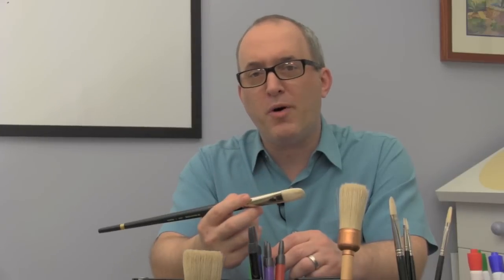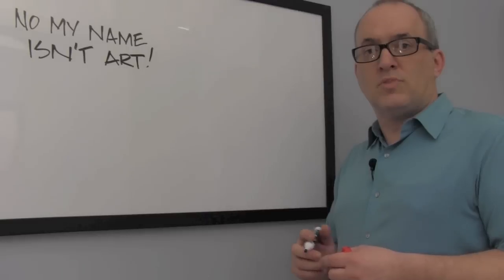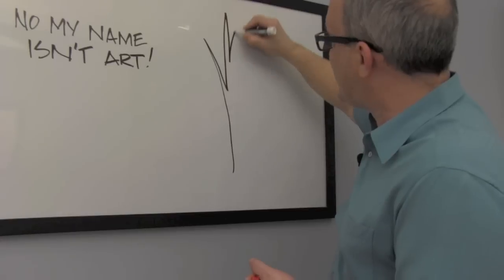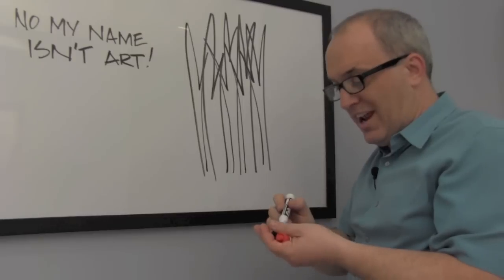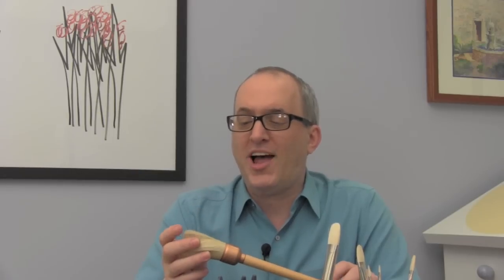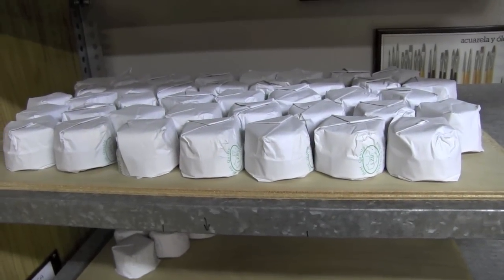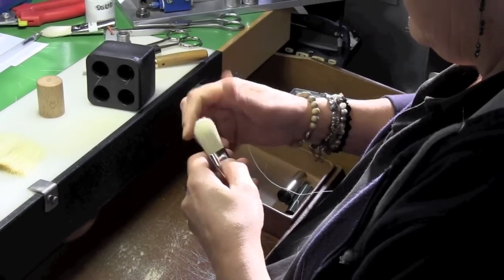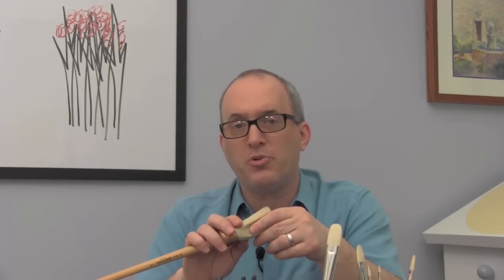Bristle Hair Artist Brushes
Ever wonder what bristle hair was, and why you find it in so many brushes. Here we try to answer your questions! This goes into a fair amount of detail about hog hair. This video explains why bristle brushes are the most popular choice for oil and acrylic artists.